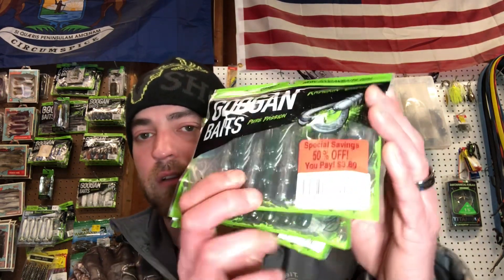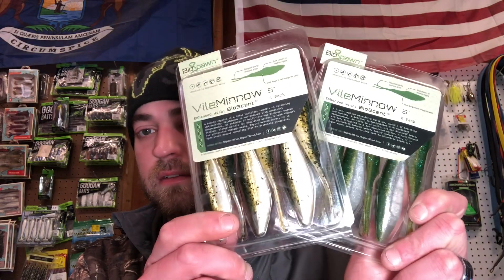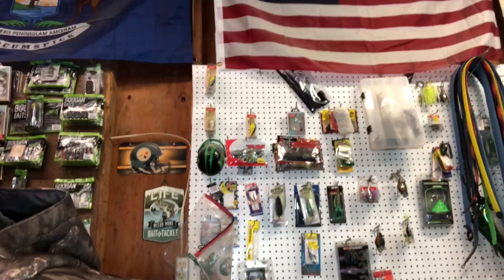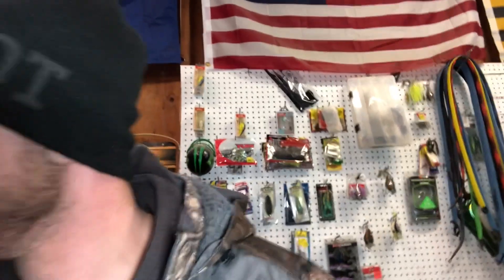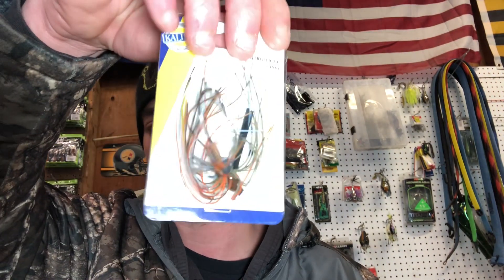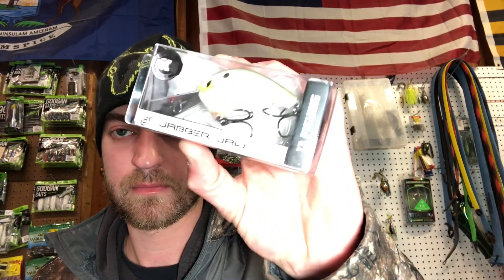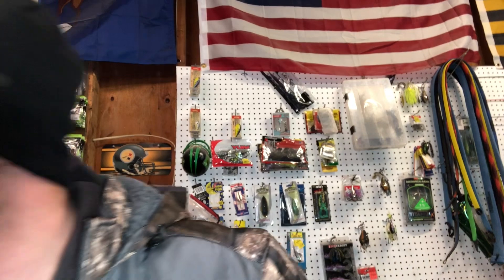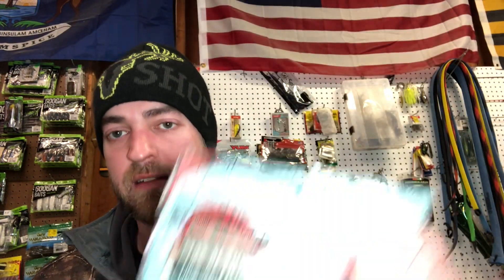Holiday sale + Clearance Baits! Final unboxing of 2023